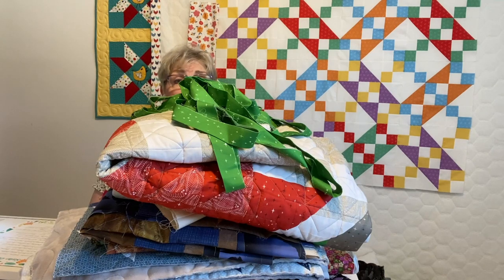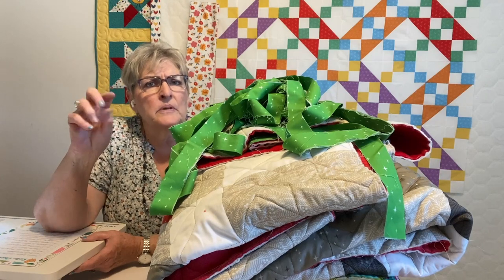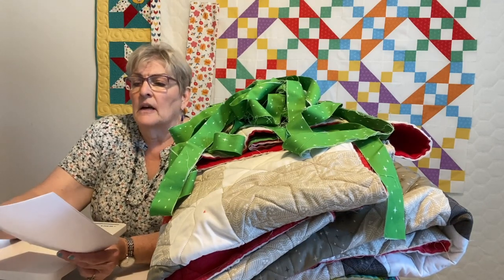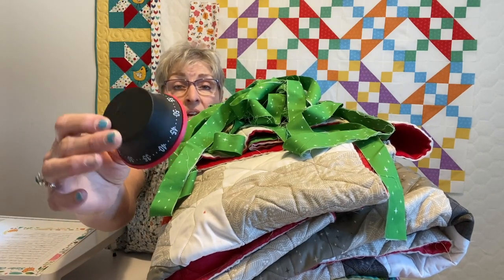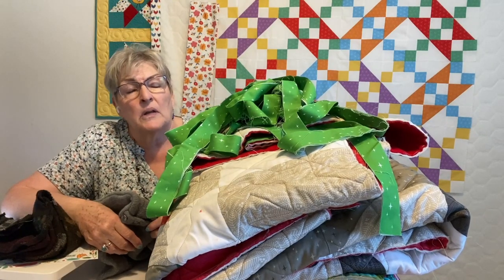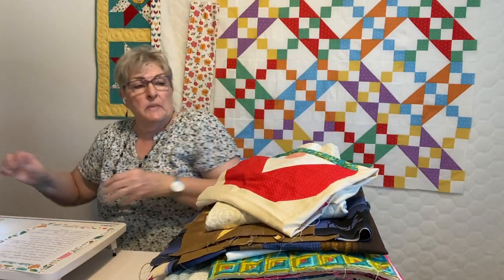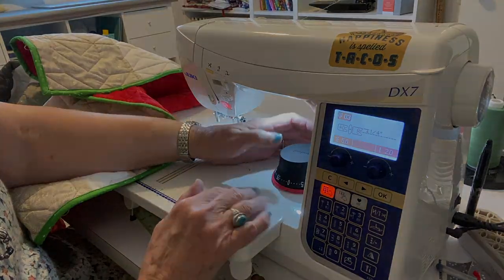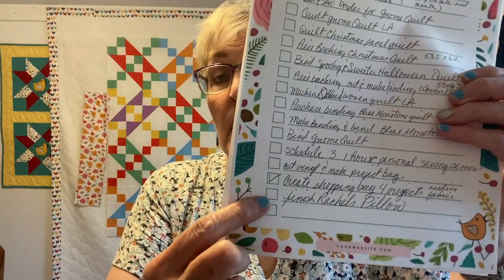Two Tools I Used To Finish My Mountain Of Quilting WIP's - Works In Progress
sisterchicksquilting I use two tools to plow though my mountain of WIP's in this video. They're simple ones you probably have in your home and can make use of. Did I really finish my entire WIP pile in two days? You'll have to watch the video to see!!

You will also find my longarm pricing there. I look forward to enhancing your quilt with my stitching!